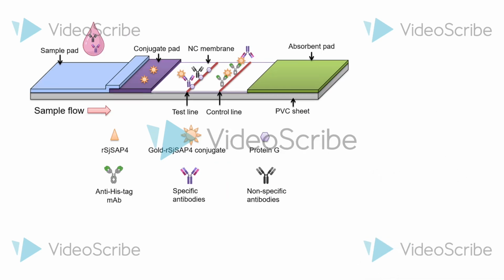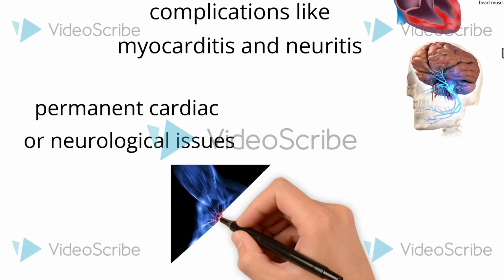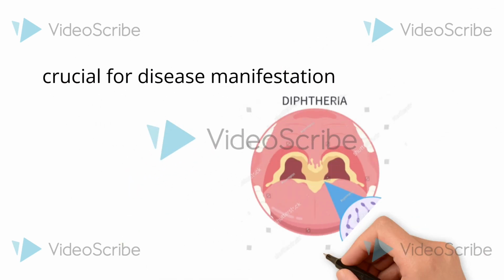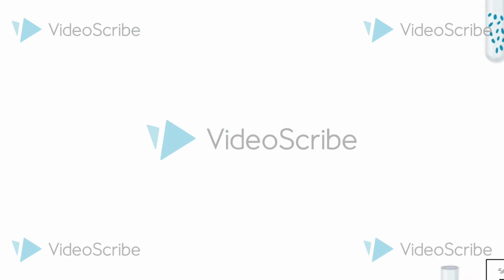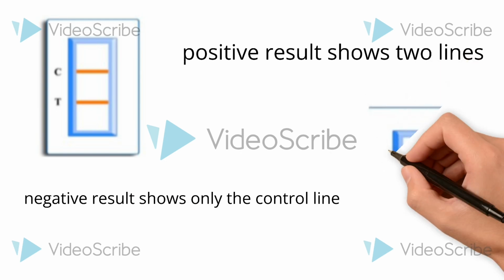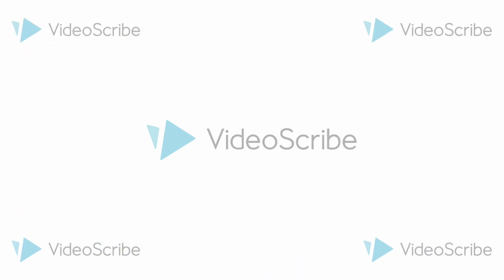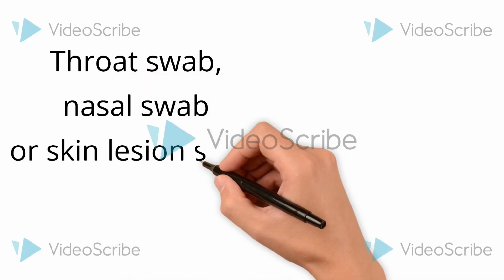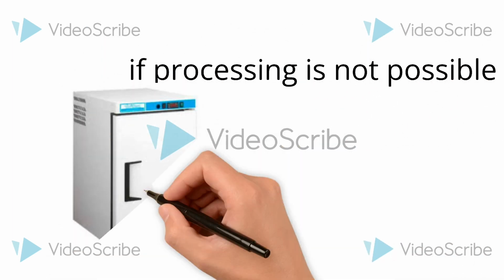Immunochromatographic strip test. Corynebacterium diphtheriae.